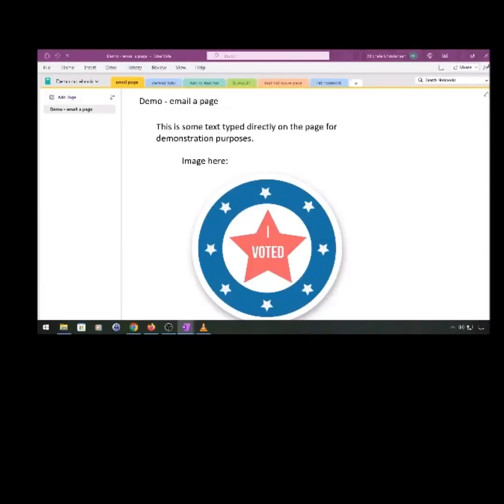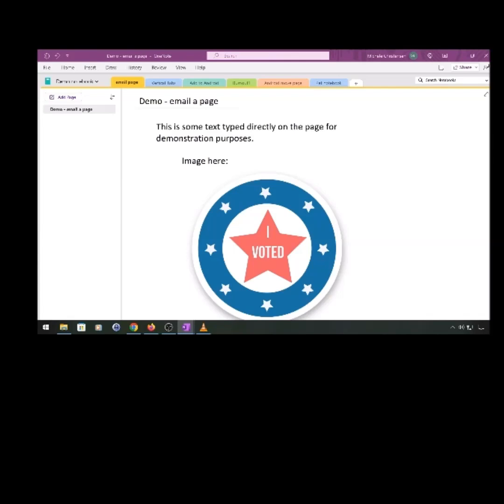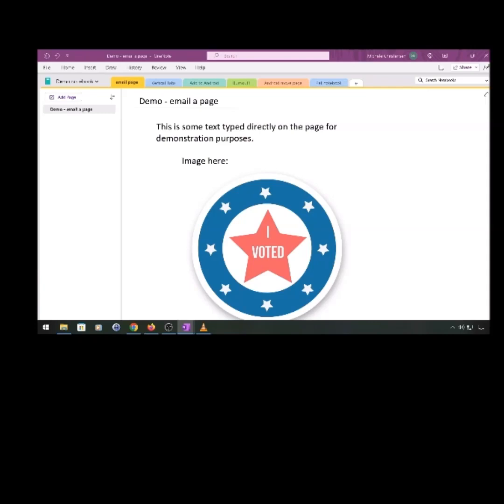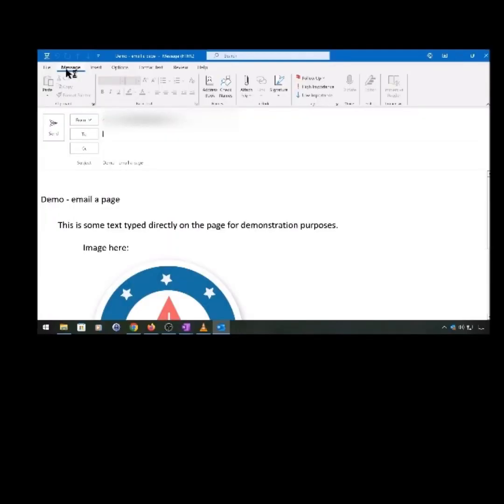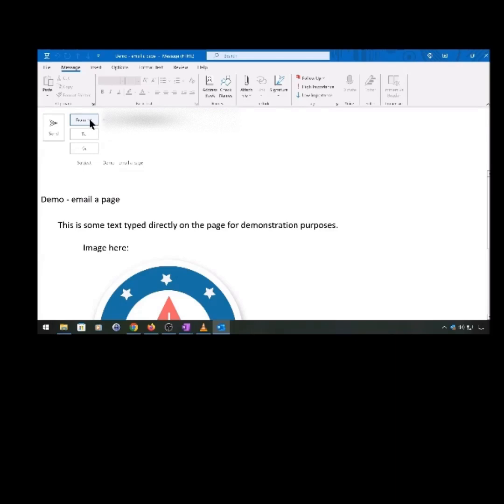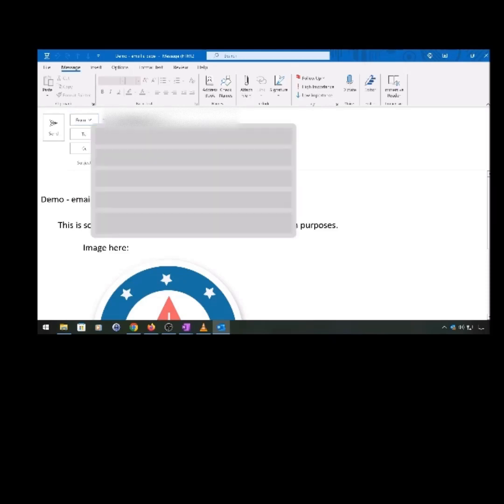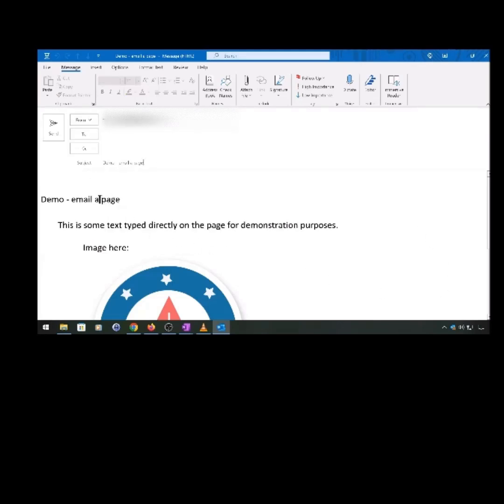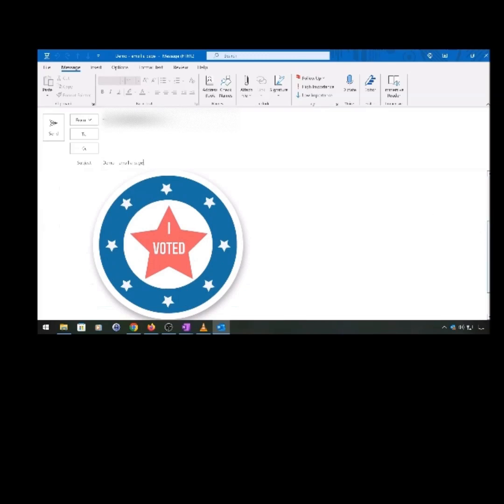Email your OneNote page from inside OneNote! | Windows | Desktop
You can email a copy of a OneNote page from right inside of OneNote on your Windows desktop. The email formats nicely with images on the page included. This can be really handy for sharing the contents of a single page without sharing the entire notebook.

Michele Christensen
1014 Broadway, # 162